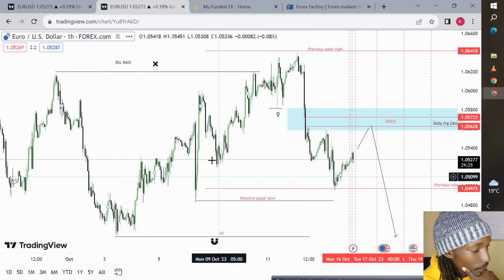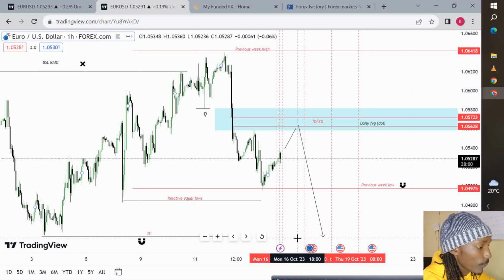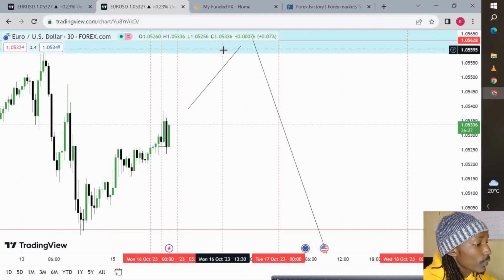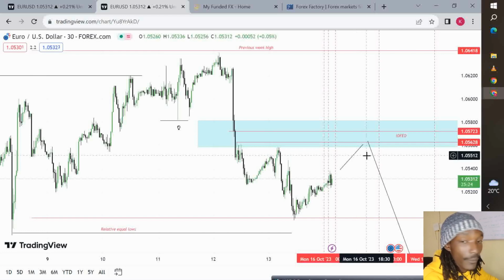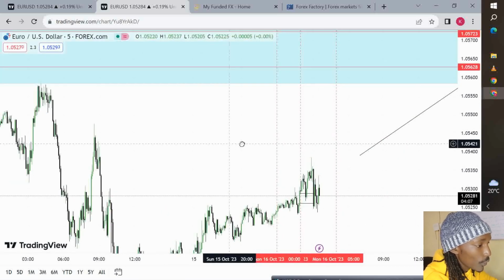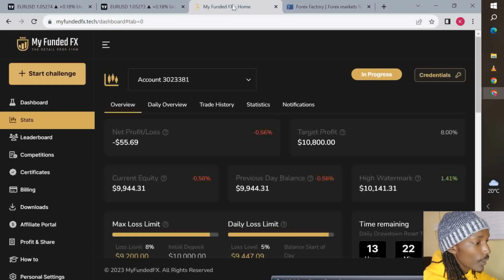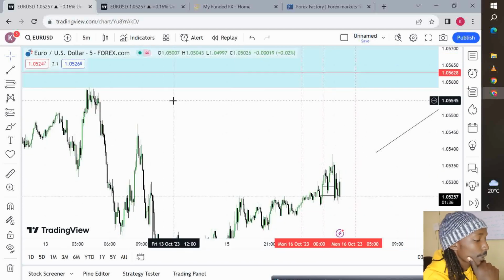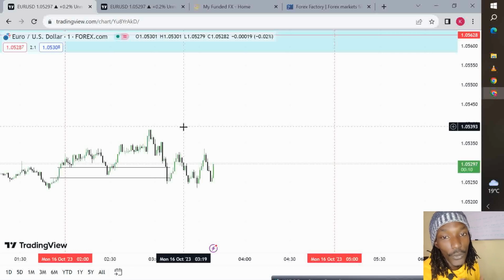Journey to Being Funded EP5: EURUSD FOREX HUNT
This is my analysis and anticipation for EURUSD this week. Lets see how it unfolds. Jon my telegram group for more insights.